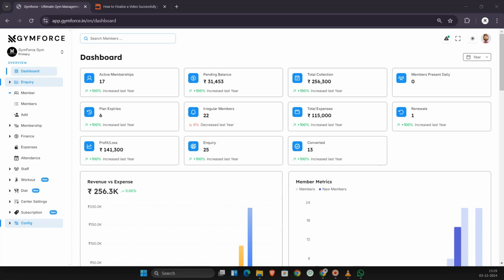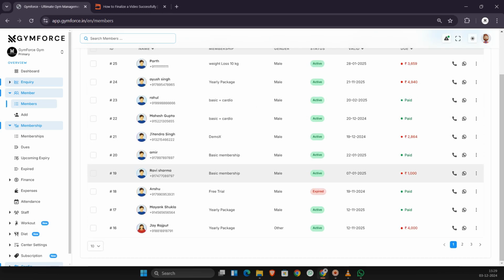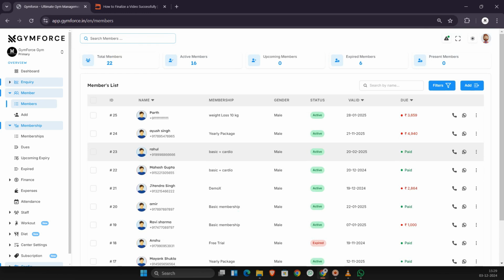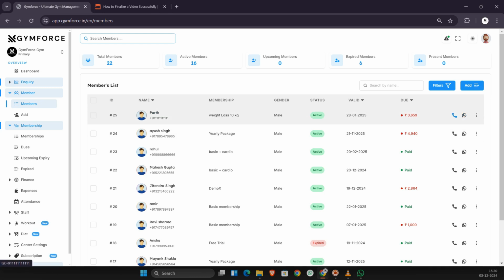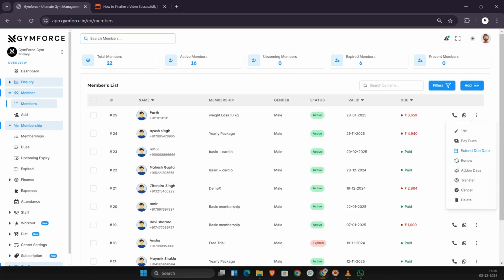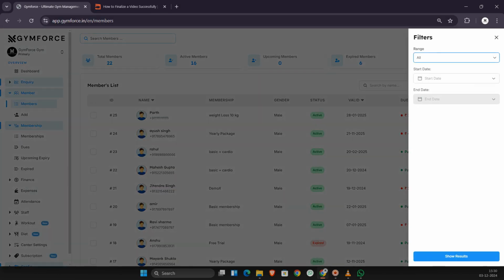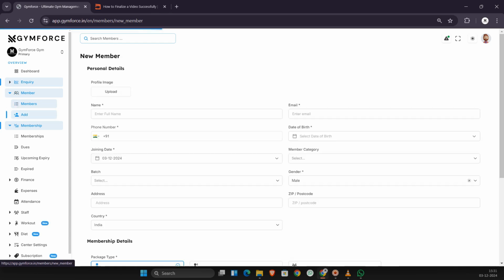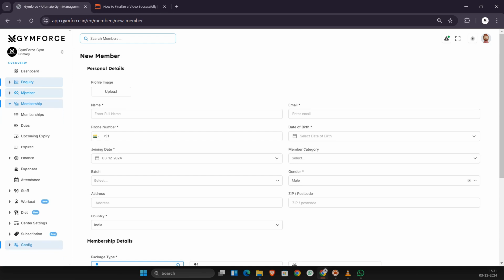GymForce Tutorial #4: Complete Member Management | All Member Features Explained!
Welcome to Part 4 of the GymForce Tutorial Series! Learn how to efficiently manage your gym members using our comprehensive member management system.

🎯 What You'll Learn:
Creating member profiles
Managing member details
Tracking membership status
Viewing payment history
Monitoring attendance
Sending notifications
Accessing quick actions
Generating member reports

👉 Key Features Highlighted:
Complete member profiles
Digital ID cards
Payment tracking
Attendance history
Communication logs
Document storage
Custom fields
Biometric integration

💡 Pro Tip: Use the bulk actions feature to save time when managing multiple members!
💬 Questions about member management? Ask below!
🎯 Coming up next: Master membership plan management!